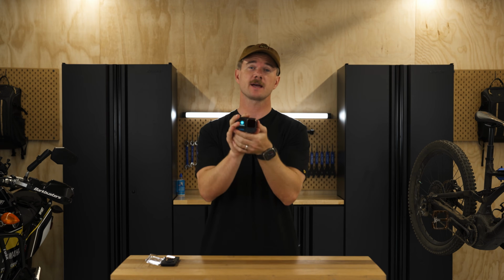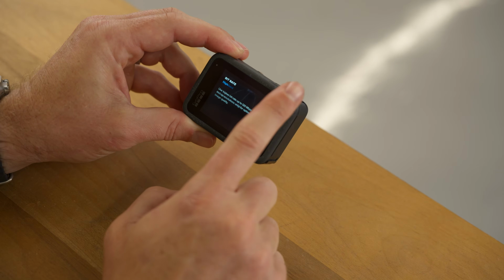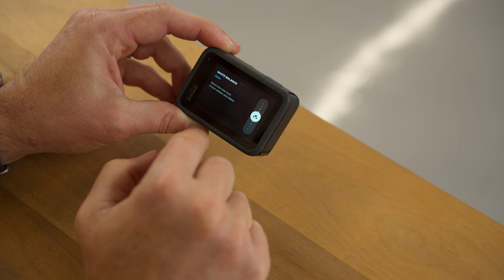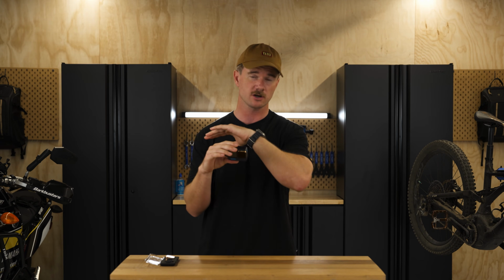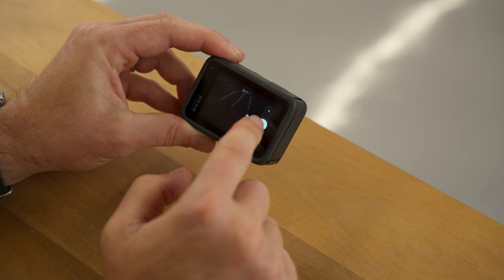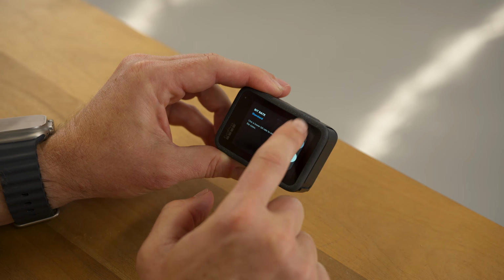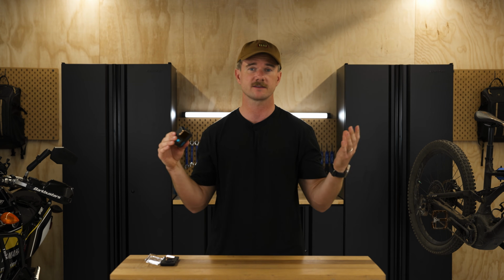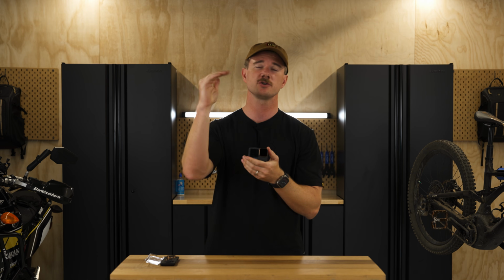GoPro Hero12 Cinematic Settings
Setup your GoPro Hero12 Camera to capture cinema-like content.

Get your Hero12 Black dialed in to capture the absolute best quality the camera can capture. Learn how to set your shutter speed to double frame rate for portraying motion the same way movies are filmed and how we perceive motion in real life.